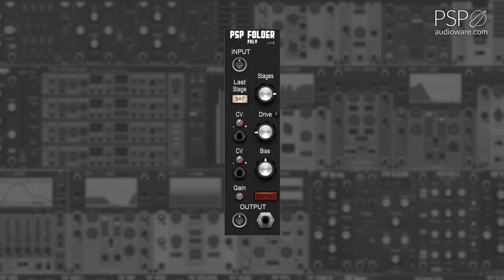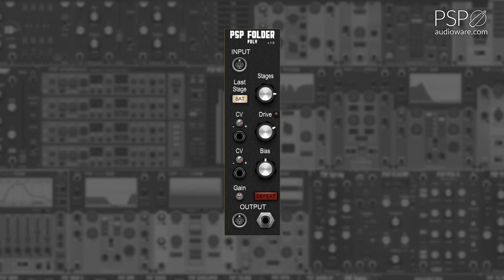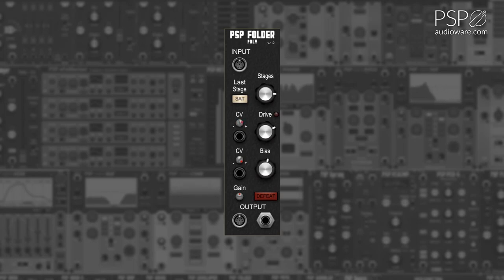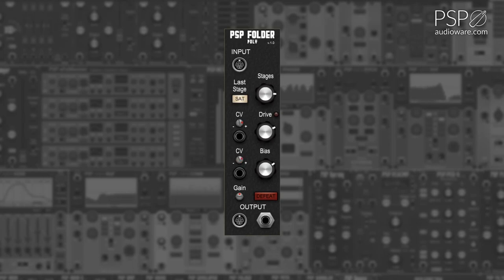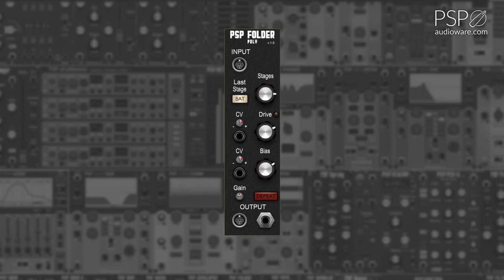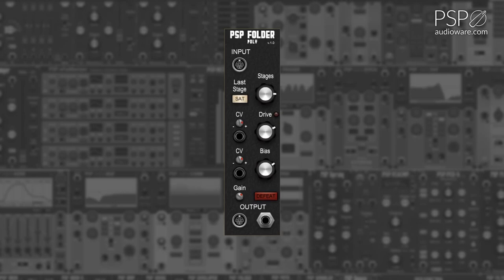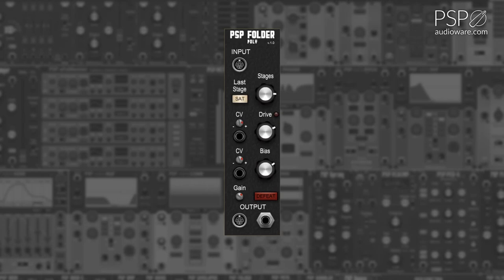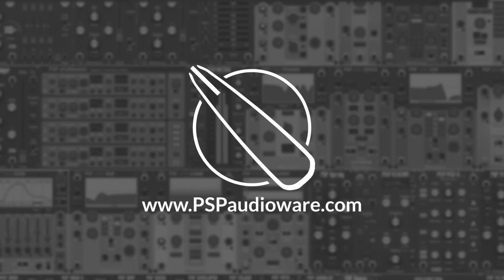PSP for Voltage: PolyFolder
For more information on PSP audioware modules for Voltage Modular, you can visit Cherry Audio store